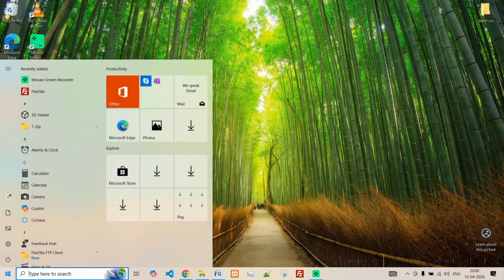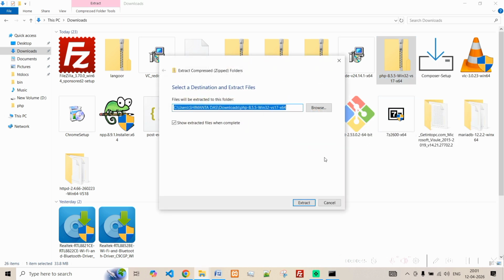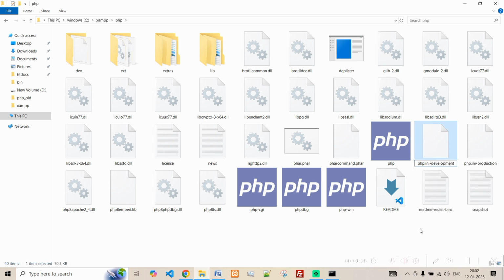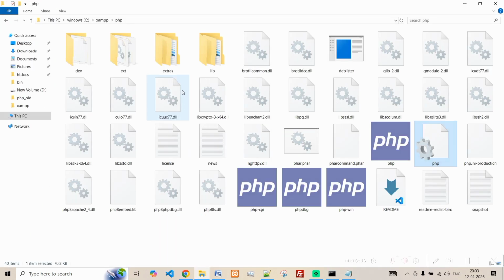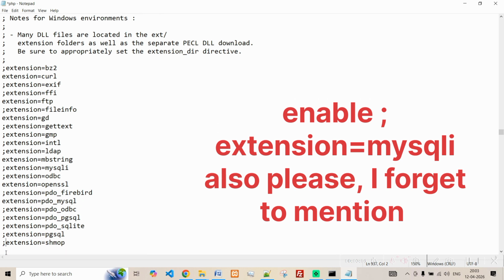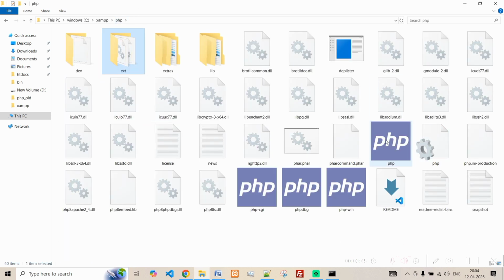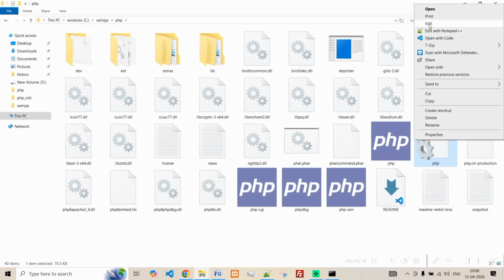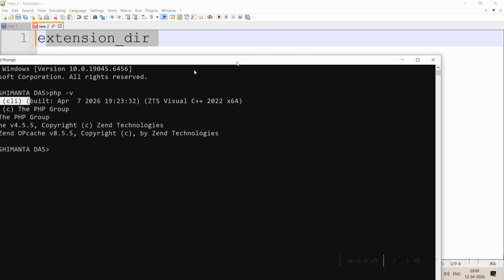Upgrade PHP version in xampp